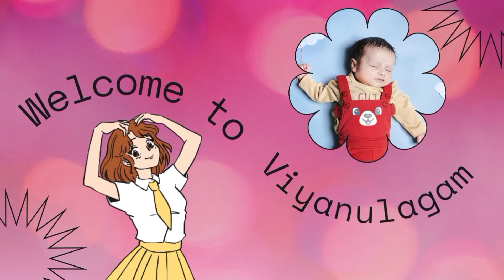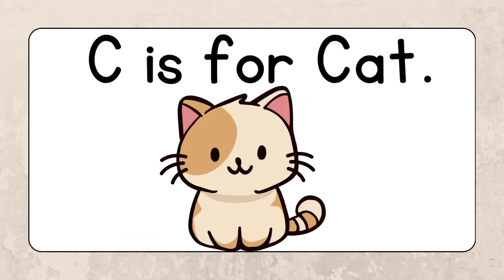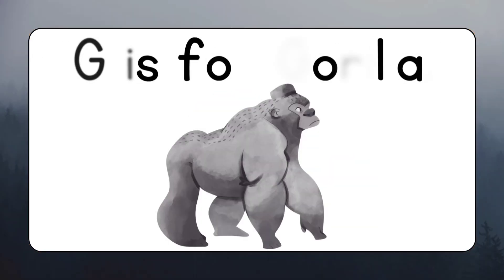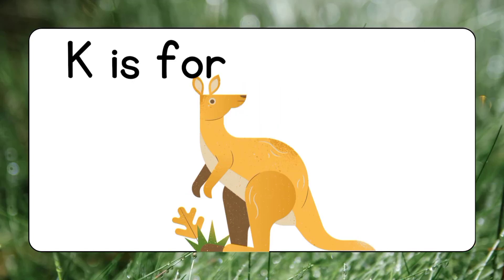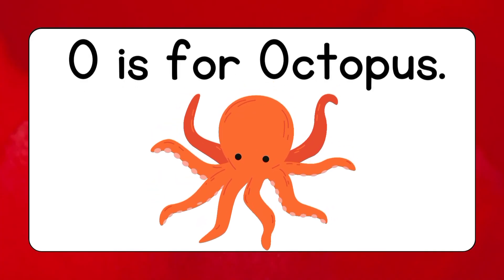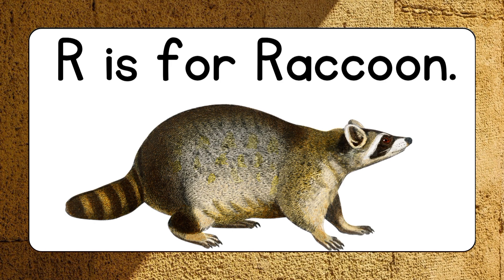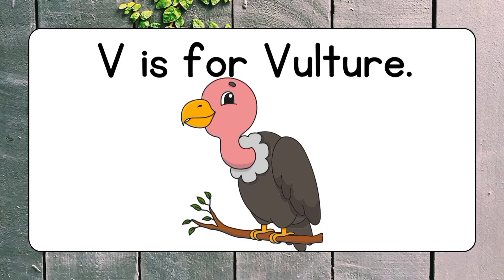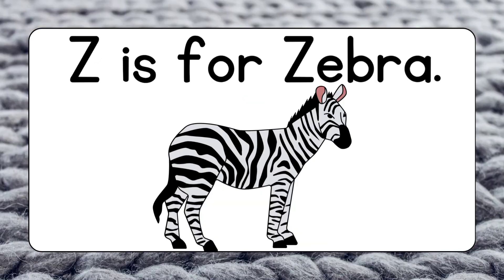Learn Animal names A-Z @ViyanUlagam_offl